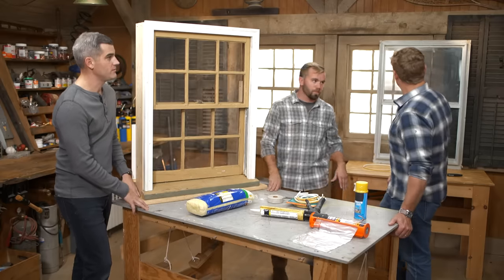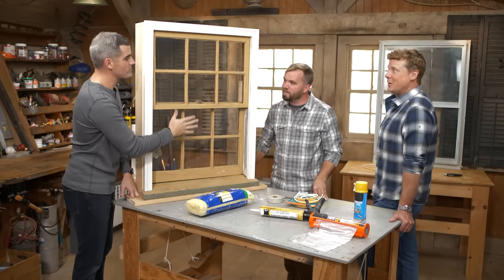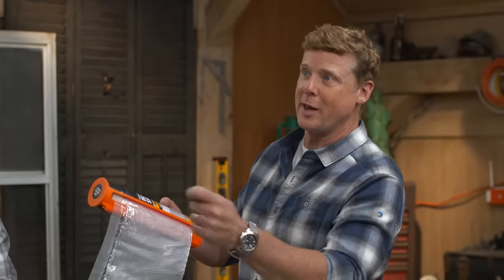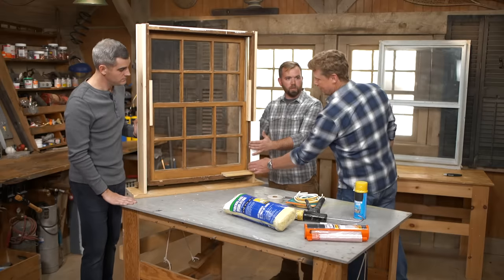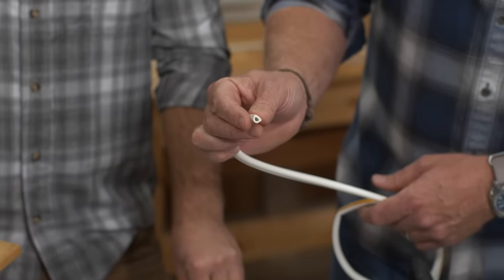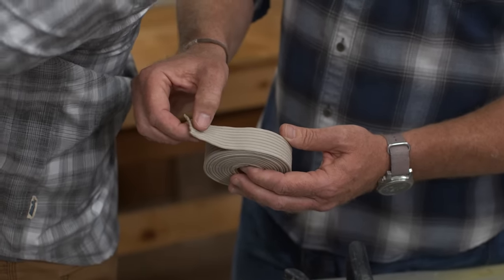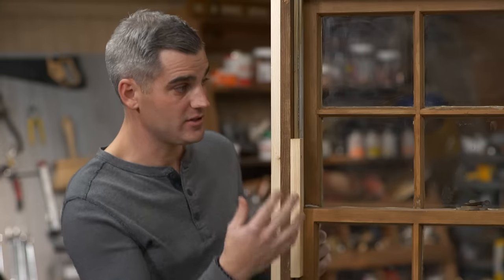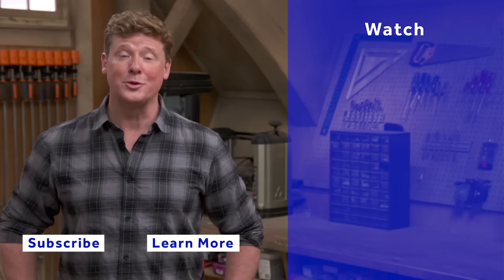Window Air Sealing Techniques | Ask This Old House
In this video, Ask This Old House home technology expert Ross Trethewey and master carpenter Nathan Gilbert share some cost-effective ways to seal and insulate existing windows without replacing them.

Host Kevin O’Connor, contractor Nathan Gilbert and tech expert Ross Trethewey share some cost-effective ways to seal and insulate existing windows without replacing them. The team discusses efficiency ratings for older single-pane windows compared to today’s options and offers tips to seal your drafty windows from the inside. They explain different insulating techniques, including shrink wrap, weather stripping, and caulk. Anything you can do to decrease airflow and leakage will drastically increase comfort and energy savings.

Skill level: 1/5
Cost: Varies depending on the method of sealing air leaks
Time: 1-2 hours

Foam sealant
Fiberglass insulation
Caulking cord

Tools
Caulking gun
Putty knife
Utility knife

Try Sealing Air Leaks Before Upgrading Windows
Windows usually have an R-value of 1 to 2—walls generally have an R-value between 13 and 20. Before incurring the expense of buying a new window, homeowners should try to seal any air leakage around the existing window’s frame. Traditional New England homes usually have storm windows to create a bigger barrier during winter. Nathan also explains a newer style: screw-in aluminum with removable glass for spring and summer.

When talking about shrink wrapping windows, Nathan refers to the Frost King Premium Cylinder, Heavy Duty, EZ Roll Shrink Window Kit

When talking about feeling a draft in your window and removing window casing, Nathan suggests using a low expanding foam like GREAT STUFF™ Window & Door Insulating Foam Sealant

All other tools used including caulking gun fiberglass insulation weatherstripping and caulking cord can be found at local home centers.